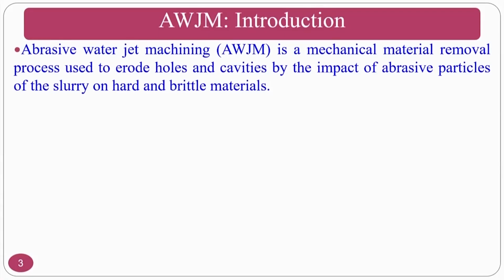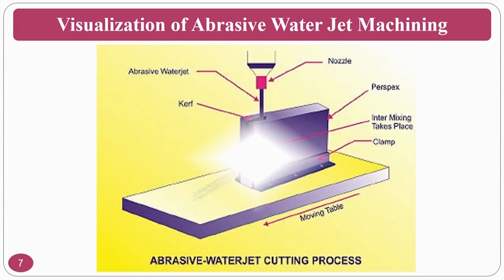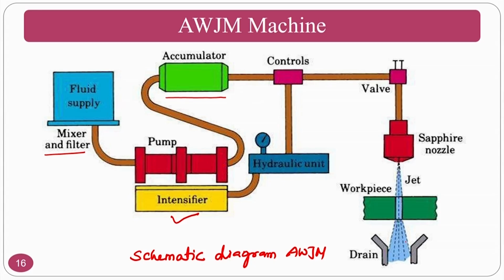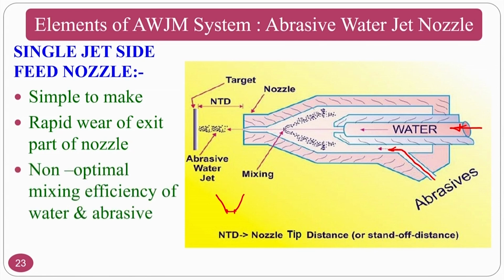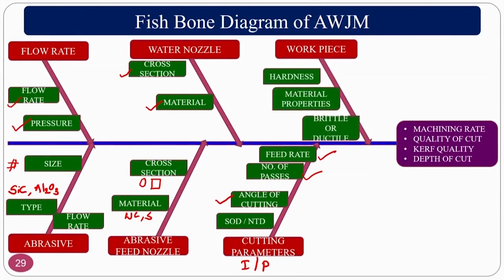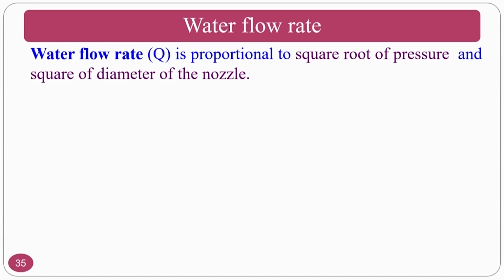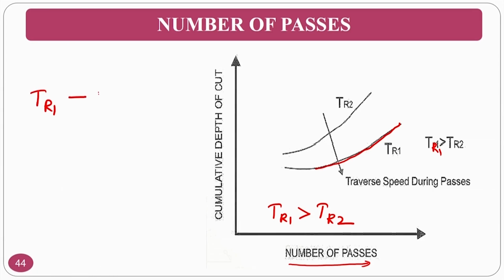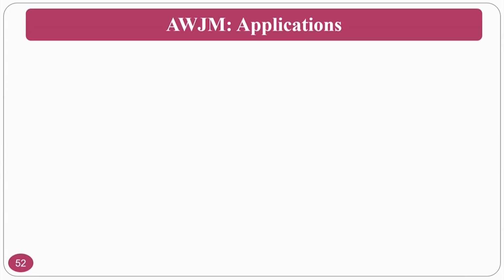Lec15: Abrasive Water Jet Machining (AWJM)